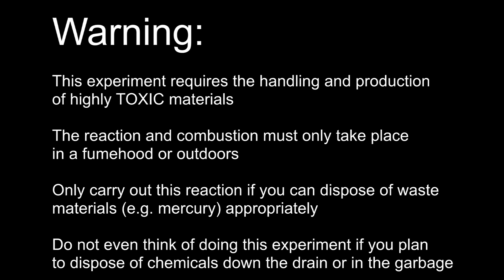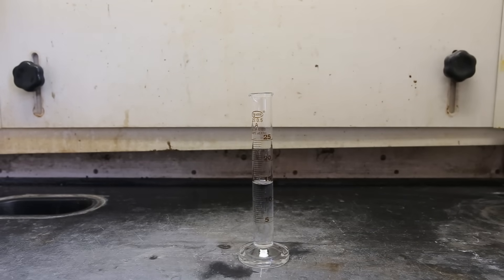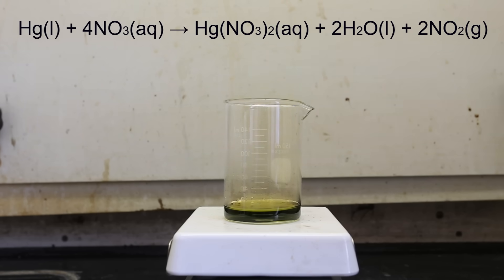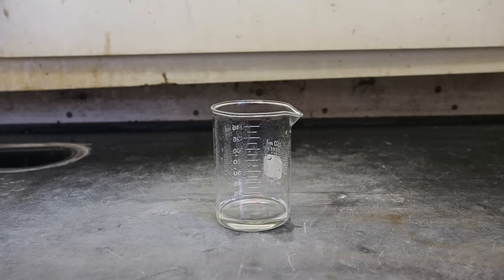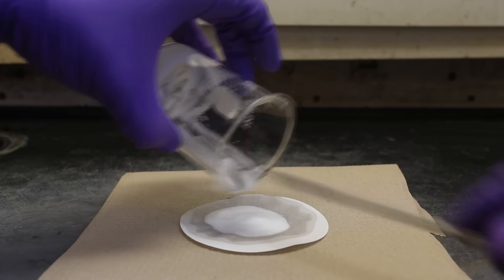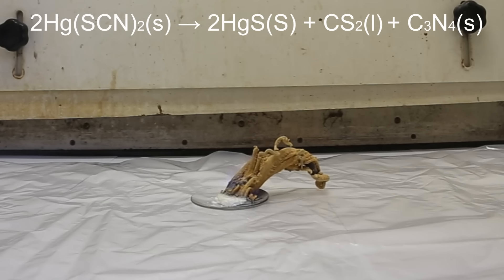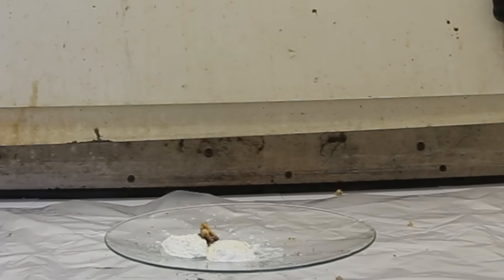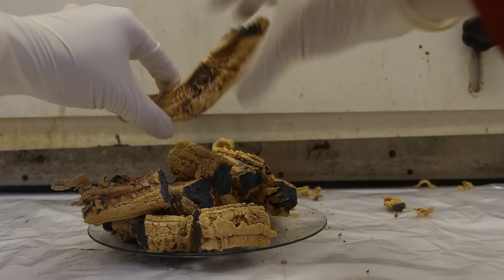Making the Pharaoh's Serpent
Warning: This experiments requires the handling of dangerous and volatile chemicals. It must only be carried out in a fumehood or outdoors.

All chemicals must be disposed of properly. Everything will be contaminated with mercury/mercury salts. NOTHING CAN GO DOWN THE DRAIN OR IN THE GARBAGE. Only carry out this experiment if you can dispose of the chemicals and combustion products properly.

Every step of this synthesis deals with dangerous or toxic materials. Gloves, safety glasses and a lab coat are mandatory.

Here is a video to show you how volatile elemental mercury is. It lets off a lot of vapor and breathing this must be avoided.